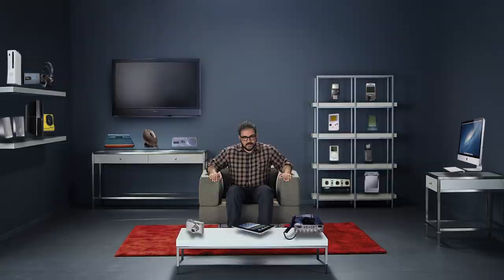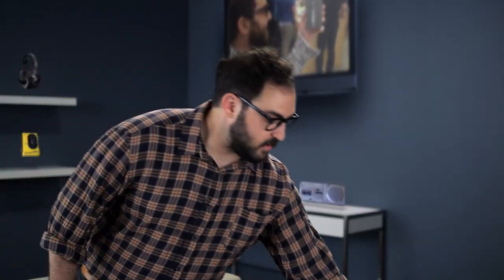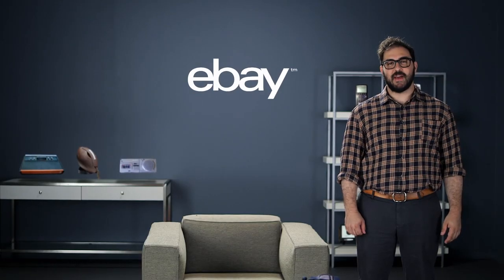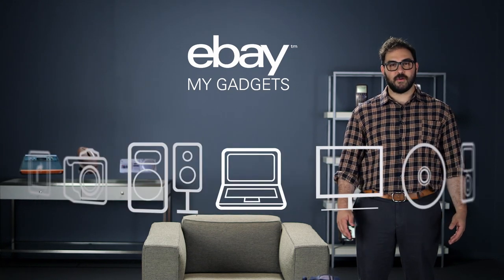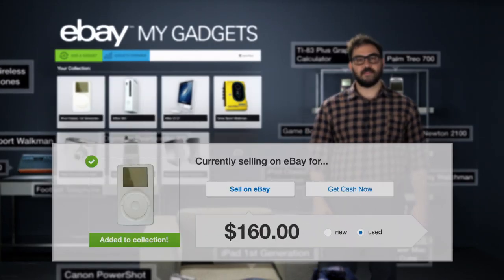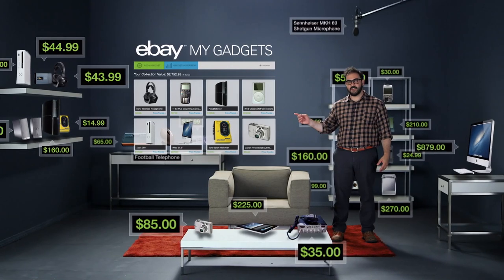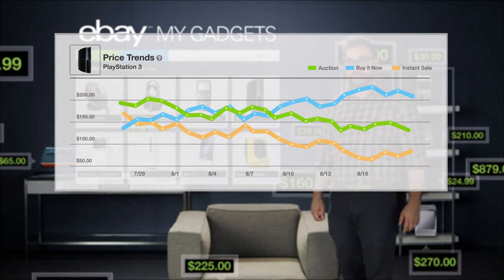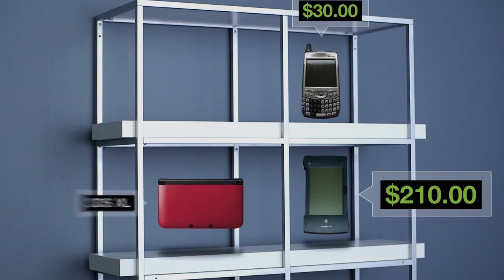My Gadgets by eBay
eBay is proud to announce our newest feature for tech fans and consumers—eBay My Gadgets! With the fast pace of the electronics industry, the market for used phones, mp3 devices, computers, tablets, cameras, video game consoles, and more has exploded. It isn't always easy to know exactly what a fair price is for a device you may be looking to buy or sell. My Gadgets is an easy way to collect all of the gadgets you own in on place, track the current going rates of those tech devices, and one of the easiest way to list your own items for sale here on eBay.

Getting started with My Gadgets couldn't be simpler: go After entering a device you'll see it listed with an average price attached, which will be based on sales of the same or similar devices over the past 14 days. You'll also get a look at devices similar to yours that are currently up for sale; giving you a real-time window into what your device is worth on the market. If you decide to sell your device, click the "Sell this gadget" button and you'll be taken to a page where you'll find information already filled in about the item that you can use to help build your listing.